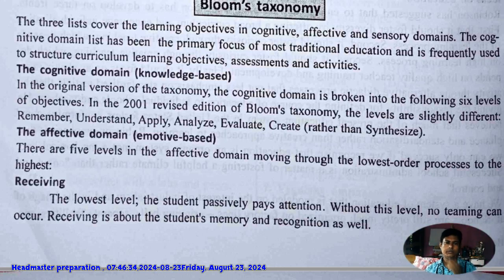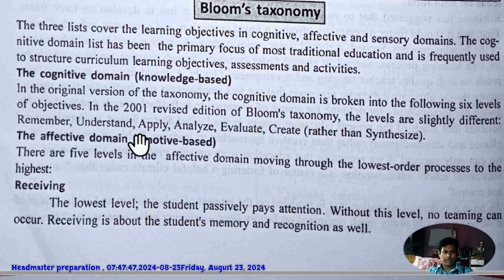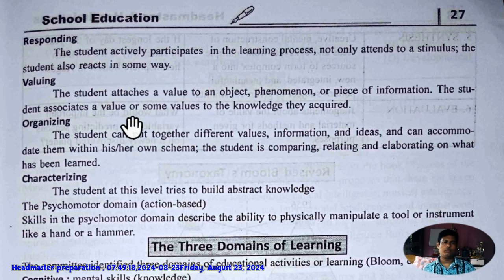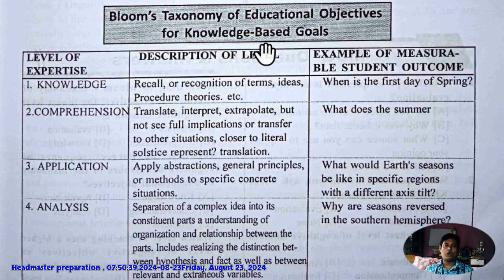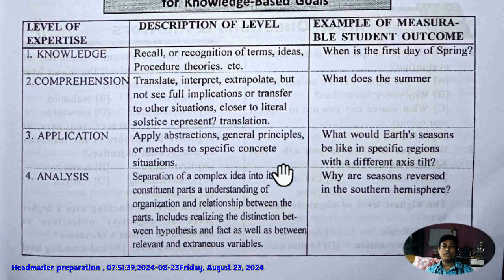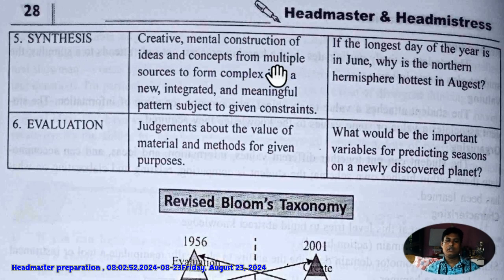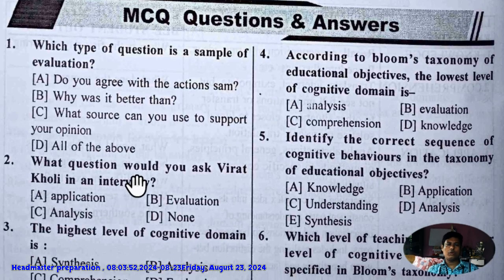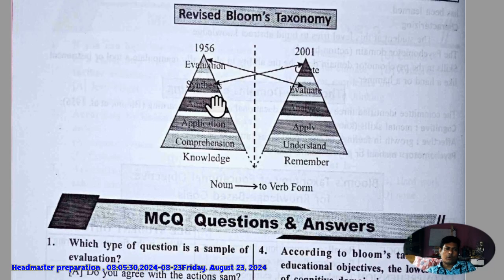Lec 05 bloom taxonomy